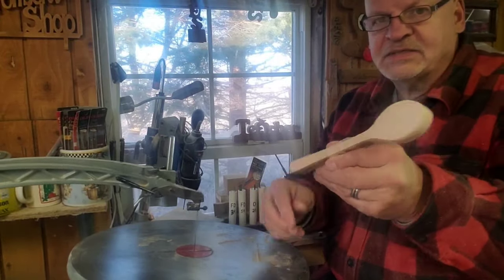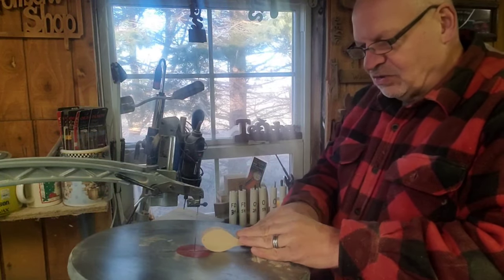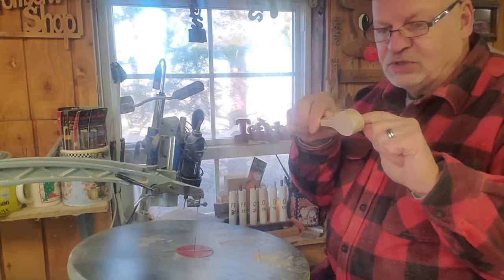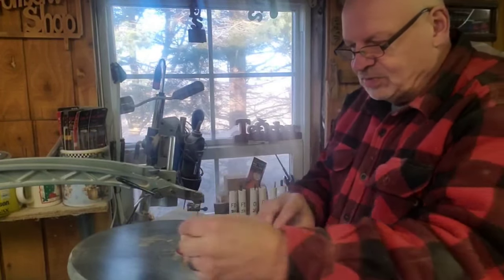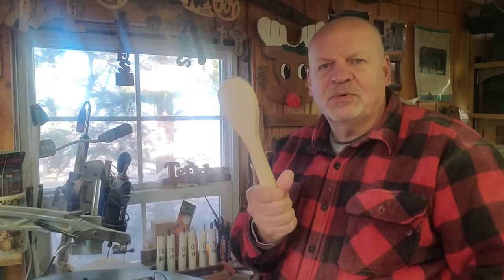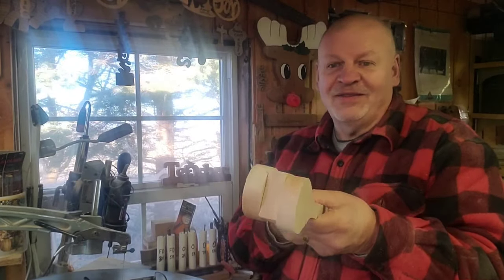Scrollsaw Resawing. Shop tip. 170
Hey yall it's me Marty! Just showing how I resaw on my scrollsaw to make 2 spoons out of one blank.

Mailing address:
Martys Ramblingsp
Grove City, Minnesota 56243

I would really appreciate it! Thanks much! Have a wonderful day!🙂